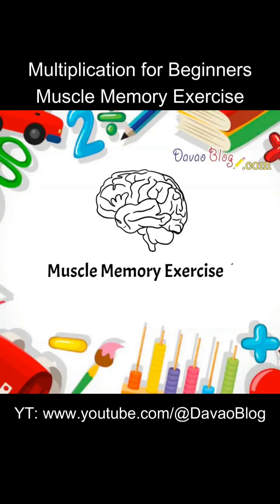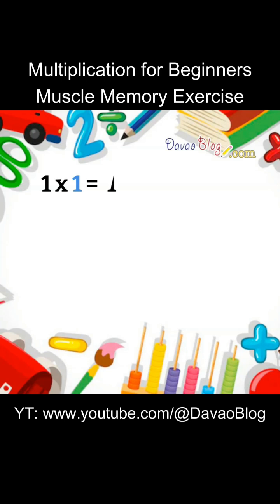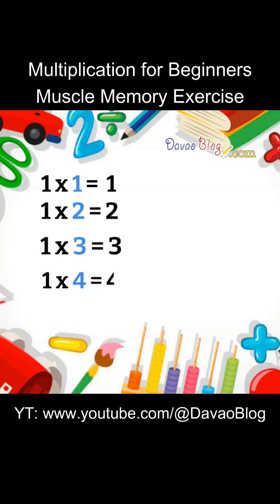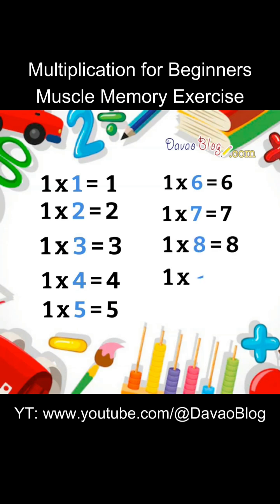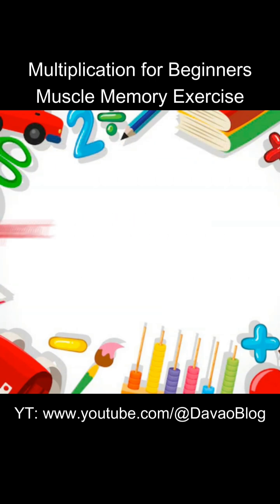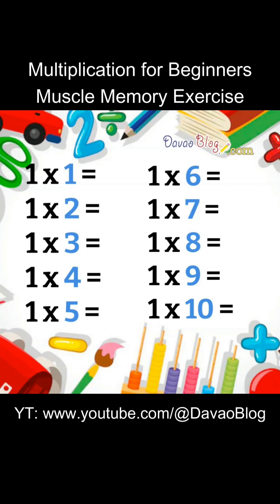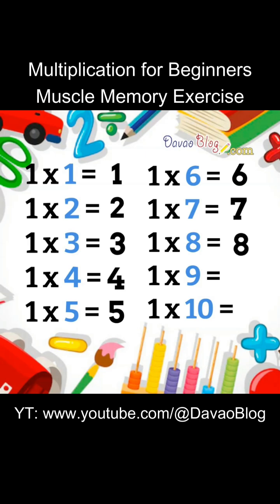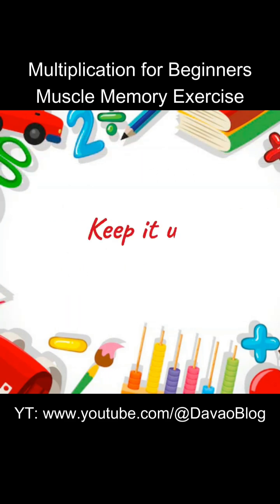MULTIPLICATION by 1. Muscle Memory Exercise. How to MEMORIZE multiplication table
MUSCLE MEMORY EXERCISE FOR MULTIPLICATION BY 1.

Rules: Any number multiplied by 1 gives the same result as the number itself.